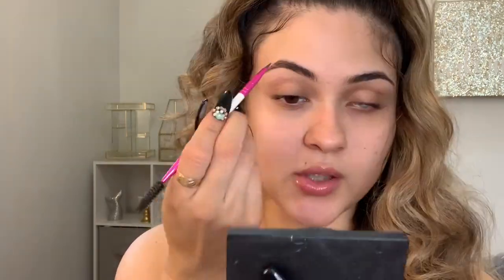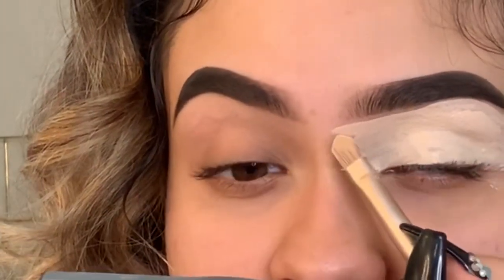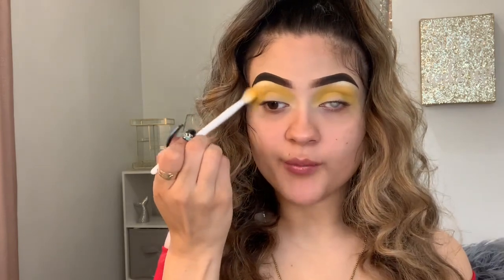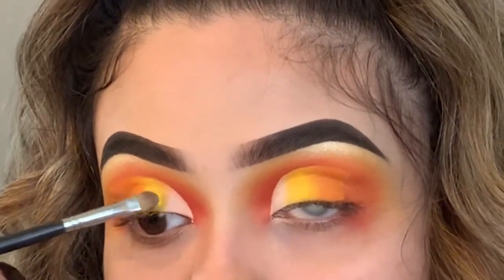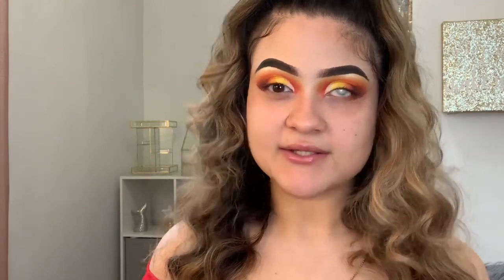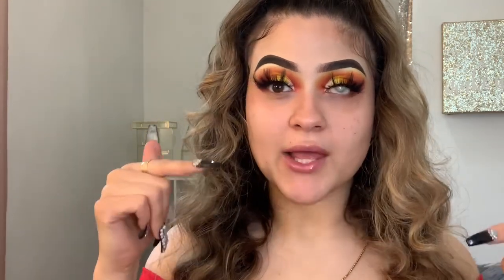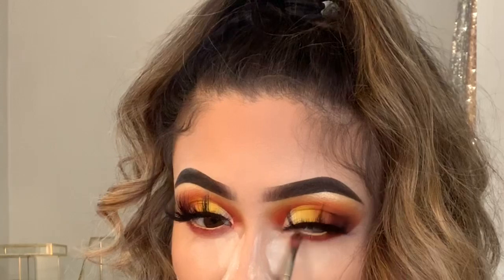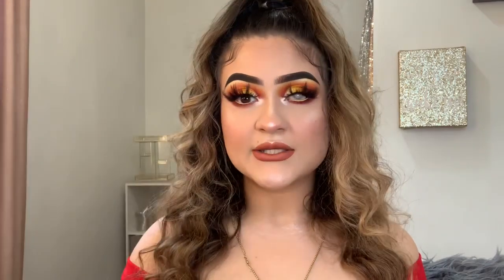JEFFREE STAR MAGIC STAR CONCEALER HONEST OPINION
Snapchat, Instagram, Twitter; @Mireyaamua ❤️